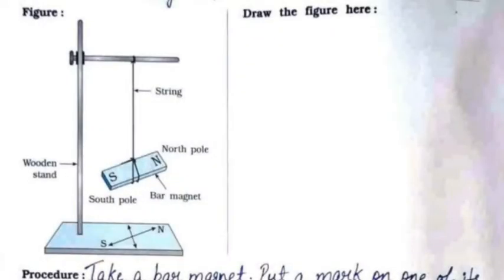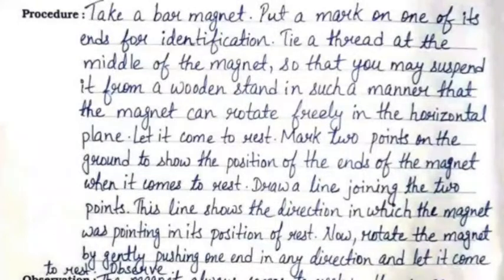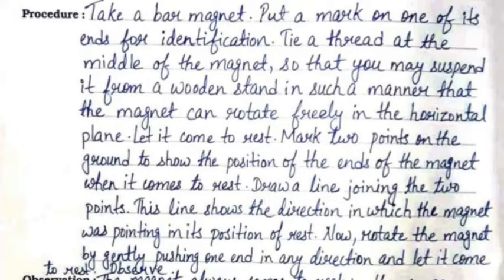Class 6 | Science Journal | NCERT | Experiment 10 | Bar Magnet Come To Rest In North-South Direction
Experiment 10, To prove that a bar magnet free to rotate in the horizontal plane always comes to rest in north-south direction, complete solution is given in this video.